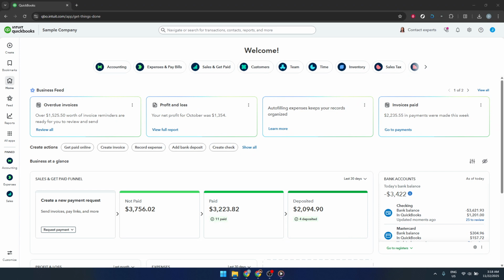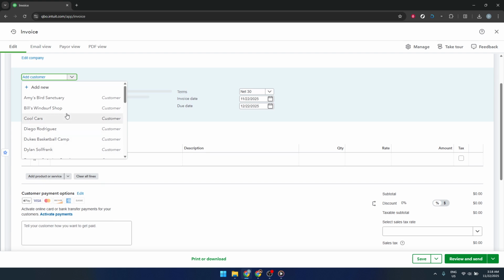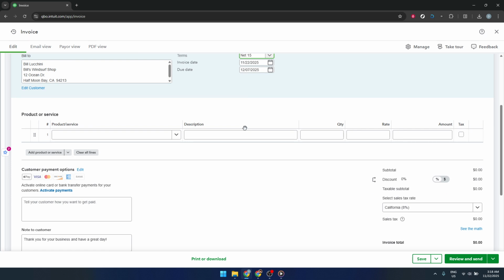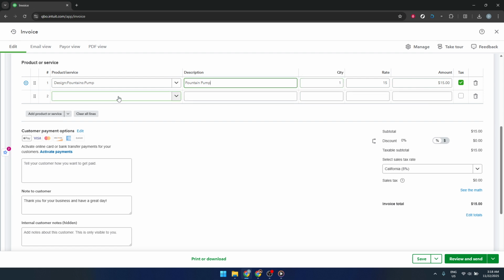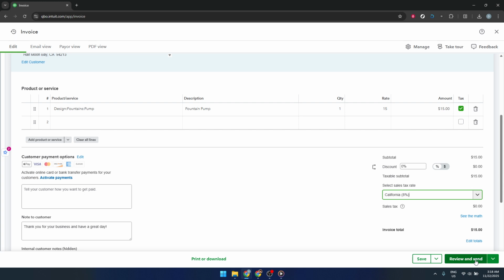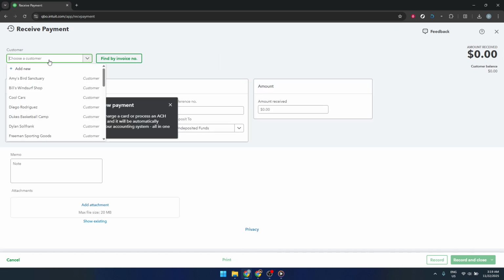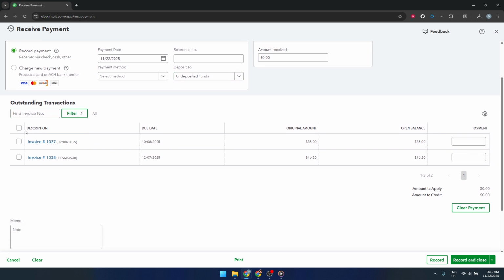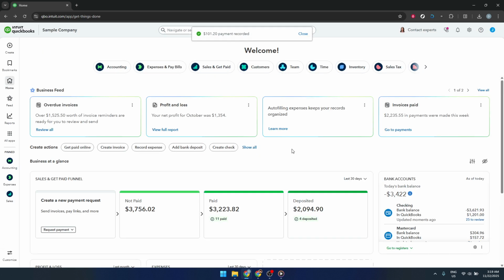How To Create An Invoice And Receive Payments In QuickBooks Online [2025 Guide]